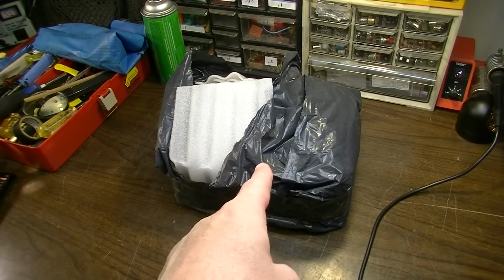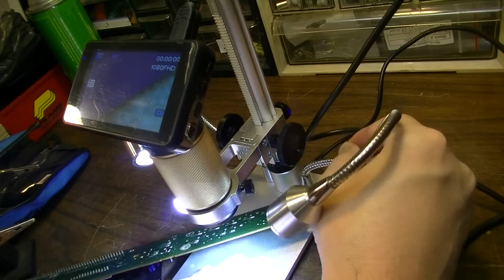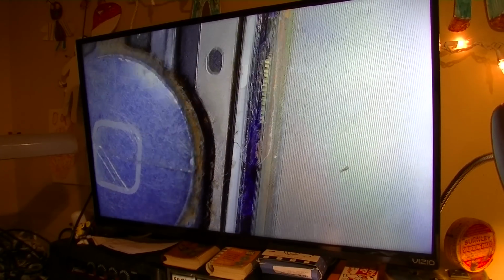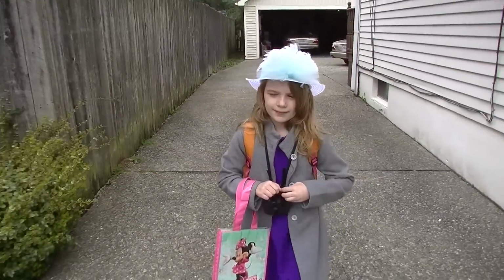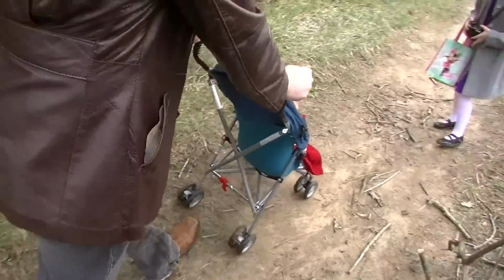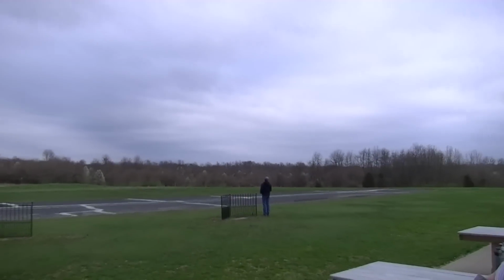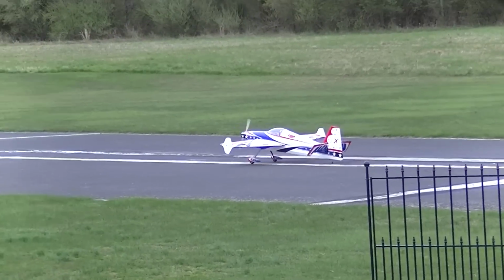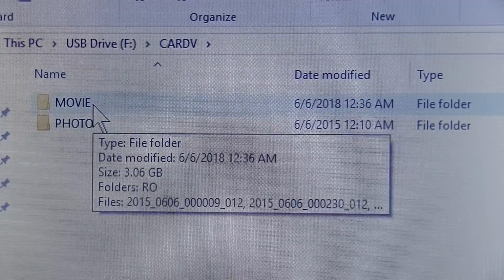MICROSCOPE REVIEW Turns into Fun Family Outing - Andonstar ADSM201 HDMI 1080P Full HD USB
Banggood sent me this Andonstar  HDMI 1080P Full HD USB Microscope to review. And despite a few slight complaints such as no instructions, the inability to record video while in HDMI monitor mode, poor quality audio, and the poor placement of the LED articulating arms, this is actually a really usable and professional quality digital microscope overall. The image quality is superb! WAY better than expected, and the fact that it'll work both as a standalone unit and as a PC camera is super cool. It's also nice to have removable (and thus UPGRADABLE) Micro SD memory. You can remove your files to your computer in one of two ways - with an SD card reader, or hooking the unit up via USB as a drive. Syncs fine on my Windows 10 machine. The menus take a bit of getting used to and the default setting of 50hz needs to be changed to 60hz if you're in the US. Overall, I couldn't be happier. Nice unit for the price, solid aluminum construction on the base, and super fun looking at various collected specimens with my wife and daughters.

Image sensor 3 Mega Pixels HD Sensor
Output HDMI&USB
Video format MOV
Magnification Ratio Up to 300X(HDMI monitor 22 inch)
Photo resolution 12M
Photo format JPEG
Focus Range 10mm to 150mm
Frame Rate Max 30f/s under 600 Lus Brightness
Digital zoom 4X
Storage Micro-SD card, up to 32G
PC support Windows XP/7/8
Power sourse 5V DC
Stand size 14.5cm*7.9cm*16.5cm
Monitor size 3 inch
Accessories Stand*1, Adapter*1, USB Cable*1, HDMI Cable*1
Packing data 24*18.5*8.3cm/1.2kg

As a bonus, check out an interview with some RC Airplane enthusiasts and watch a 91" Extreme Flight Laser EXP RC Plane in both up close and in action! for being so courteous to us.

-5A Variac
-Fluke 87
RECORDING
-Contact Cleaner
BOOKS
2006 FENDER AMERICAN STD TELECASTER PICKUPS